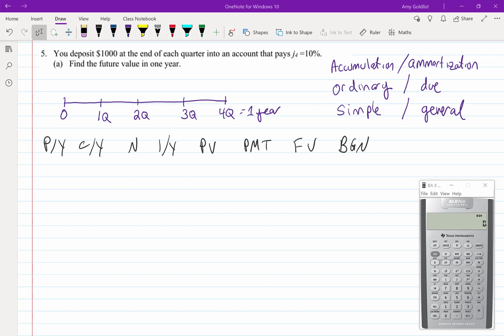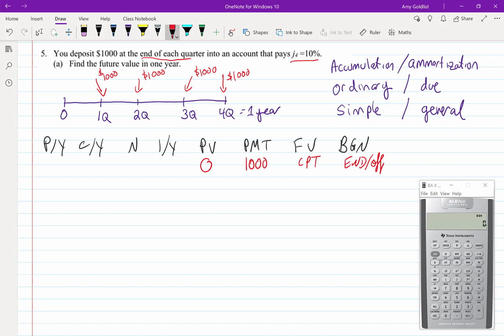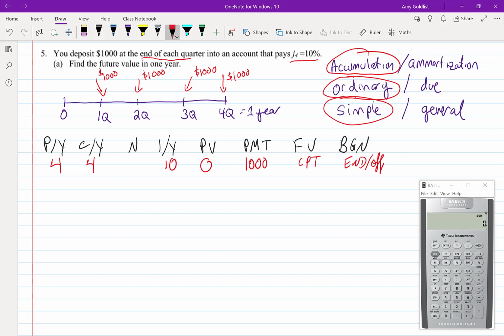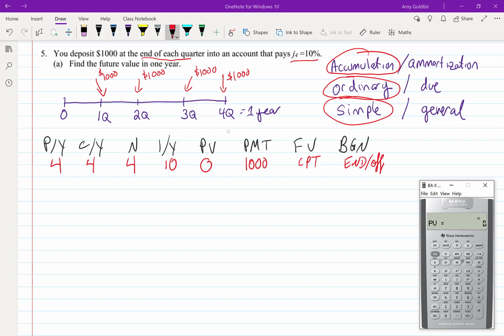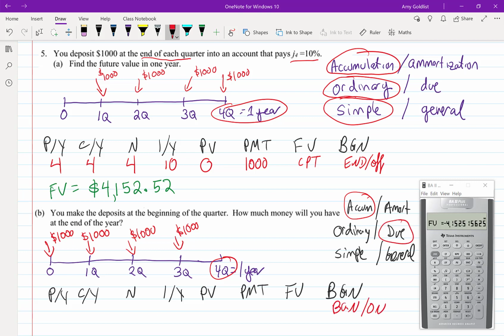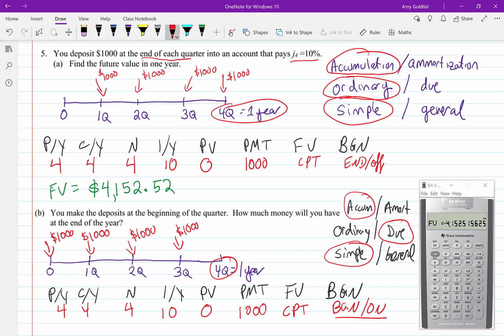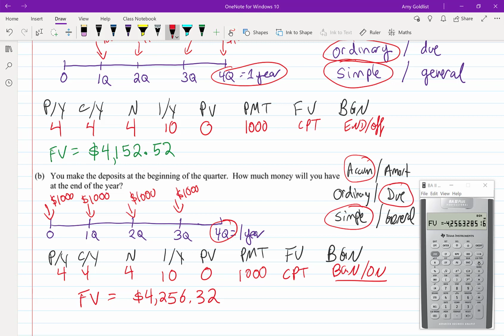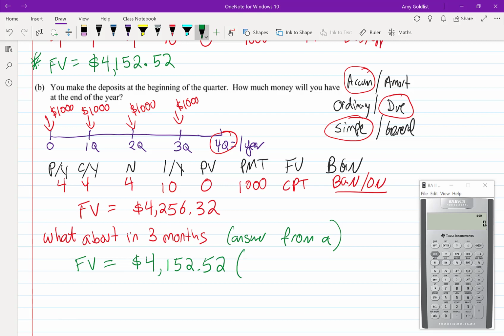Business Math Lesson 13: More Annuities, part 5: Annuity Due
You deposit $1000 at the end of each quarter into an account that pays j4 =10%.

a) Find the future value in one year.
b) You make the deposits at the beginning of the quarter.  How much money will you have at the end of the year?